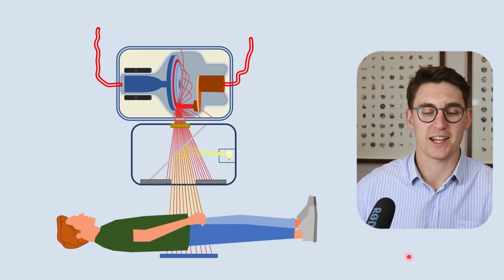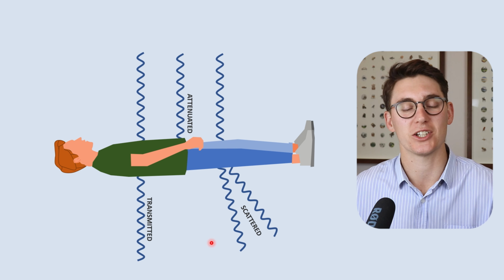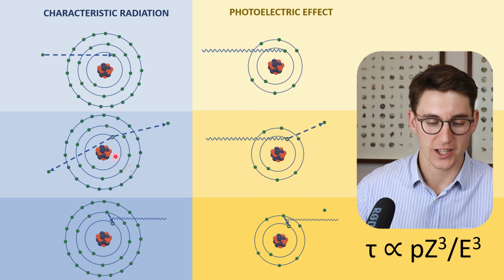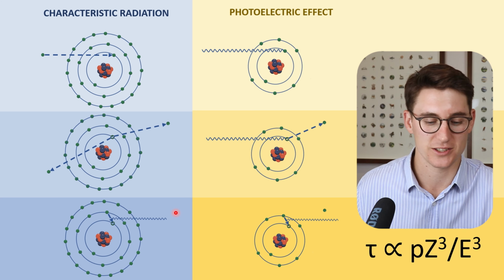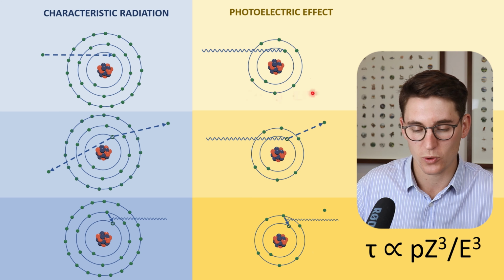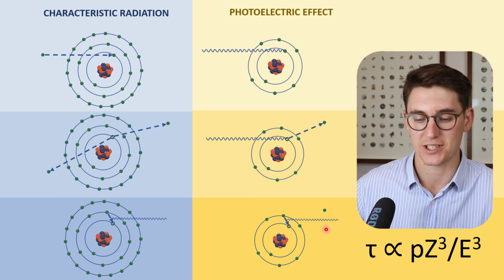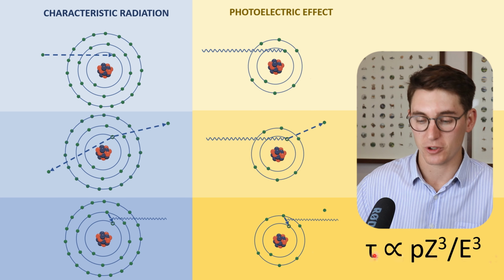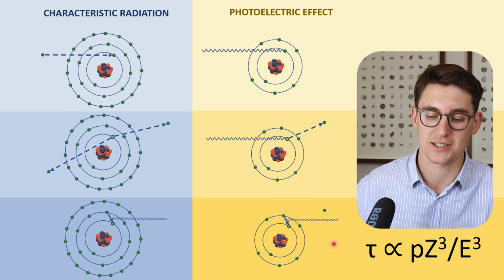Characteristic radiation vs Photoelectric effect | Radiology physics exam prep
Welcome to physicsfridays
A new series on the channel where I answer questions from students in my physics course.

Today we will review characteristic x-rays - both those produced at the anode and those produced by the photoelectric effect. We will answer the question "Why doesn't photoelectric effect contribute to scatter if characteristic radiation is produced?"

You can also leave physics questions in the comments for next week's Physics Friday.

These videos are perfect for those studying for the FRCR part 1, FC Rad (Diag) SA, RANZCR AIT, CORE physics and registry exams.

✅ Radiology anatomy and physics tips that work for me
✅ "What's new in radiology this month"
✅ Channel updates (and early access to future projects)
✅ Interviews with world class radiologists
✅ Useful resources that I enjoy